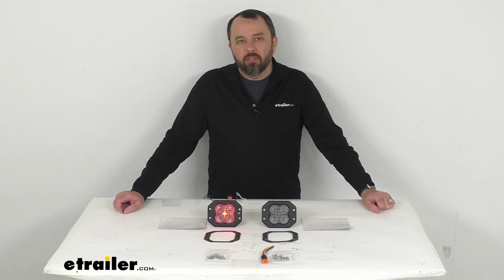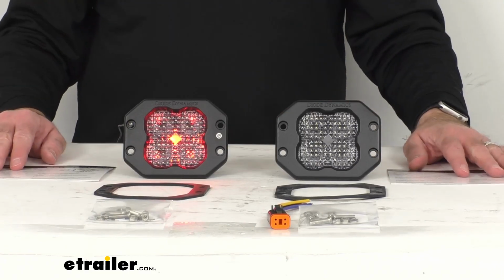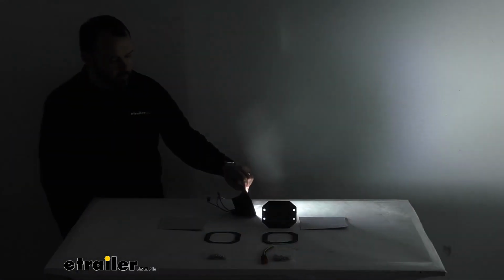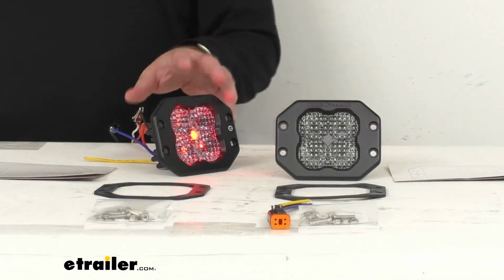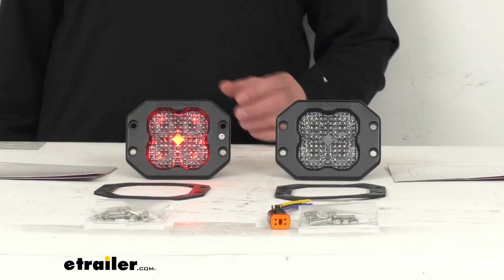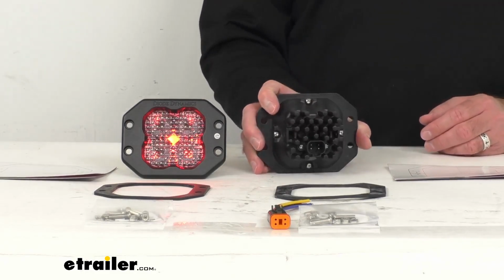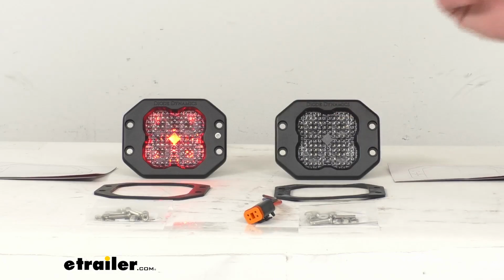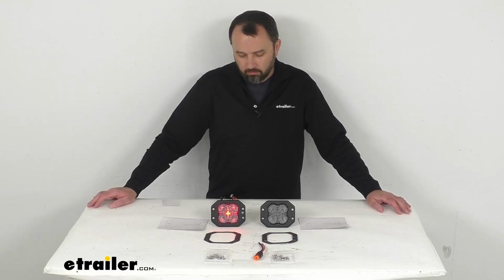etrailer | Diode Dynamics SS3 Pro LED Pod Light w/ Flush Mount Review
Click for more info and reviews of this Diode Dynamics Off Road Lights:

Hi, everybody, Andy here with etrailer.com.  Let's take a look together at these Diode Dynamics SS3  Pro Flush Mount LED Flood Pod Lights.  Now, these three inch LED flood pod lights  are gonna give you bright light with reduced glare  for improved visibility and safety.  As you can see, I have this light connected  to my power source already.  And what you're currently seeing  is one of my favorite features of these lights,  it's the backlight,  but more on that in just the next minute or so.  These are gonna be a flush mount installation  with the included hardware,  and this is going to install on your bumper  or on your truck bed, giving you a clean factory style look.

Templates and instructions are included  to guide you through that installation process.  So you are going to get everything  that you see here on my table,  so it should be a relatively easy installation.  But like I said, these lights are gonna look factory,  they're gonna look like they belong  on your vehicle from the get go.  And as I mentioned,  these lights do have a backlight feature,  and these lights come with a red backlight feature,  which is going to add a great touch of style  to your vehicle.  I went ahead and shut my lights off  and went in for a wider view there,  just so you can see what this is gonna look like  in low light or dark conditions, especially from a distance.

So not only is this gonna look good on your vehicle,  but it's also gonna give you a little more visibility  when you're not using that main beam.  Speaking of the main beam, there it is right there,  so you see the vast difference between the backlight  and that main beam.  Let me see if I can turn this and face the wall behind me  without crossing my wires here.  That flood pattern is gonna be great  for lighting up trails at low speeds.  This light has a color temperature of 6,000 kelvin,  so that cool white color is gonna match most  of your factory LED lights.

It's a very crisp, bright color,  so it's really gonna do a great job  of adding to your visibility.  And these lights have a raw lumen rating of 5,796 lumens  and a measured lumen rating of 3,000 lumens.  And even with my studio lights back on,  you can still see that beam pattern  and just how bright these lights are gonna be for you.  Going back in for a closeup,  these lights have a peak beam intensity of 3,100 candela.  Candela ratings measure the directional light output,  and it's how anything is rated  where you want lights shining in a specific direction.

Lumen ratings are just for omnidirectional output  like your regular bulbs  where you want light shining in all directions.  But for more detailed descriptions of these ratings,  you can visit this product page on our website,  or Diode Dynamics gives additional information  that you can find.  So the power draw on that main beam is 2.7 amps,  and on the backlight, it's 0.03 amps.  And these lights have been designed  with the newer technology known as custom TIR optics.  TIR stands for total internal reflection.  So unlike the older technology that uses reflectors  or simple projector lenses, which aren't real efficient  at focusing all the light where you want it,  this custom-designed, large TIR optic actually collects  and then focuses all of the light forward very efficiently.  And from there, instead of having another external lens,  certain lens patterns have been molded directly  into the surface of this lens.  So that's gonna prevent the normal efficiency loss  that you see with an outside lens.  As you might know, when you shine light  through any type of glass or plastic,  you're gonna lose up to 10% of that light  just from it shining through.  So by making it as a part of this lens,  instead of going to lose efficiency,  you're actually gonna gain some efficiency.  Now, this does include  the industry standard integrated Deutsch-style connector.  So this pigtail with that connector is going to plug  right into the back of that light very securely.  And then, while we're looking at the back of this light,  these lights do include a breather patch,  which is gonna prevent any moisture buildup.  And then the heat sinks on the back of these lights  are gonna do a great job of dissipating heat quickly  to increase the longevity of these lights.  Now, these lights have been built  with high intensity LED chips.  And they are constructed of durable powder coated aluminum,  so the heavy-duty construction is gonna do a great job  o